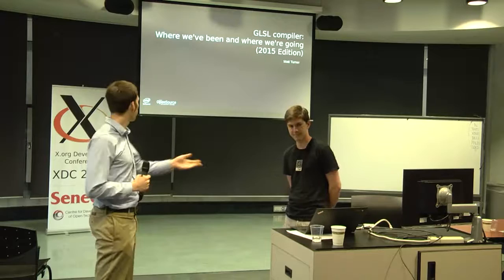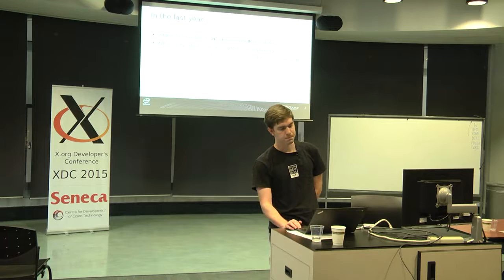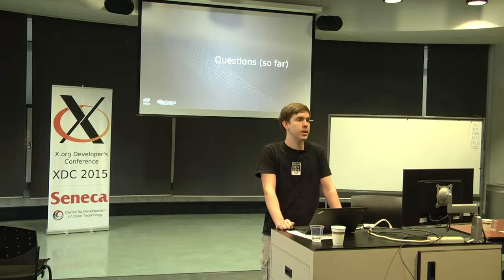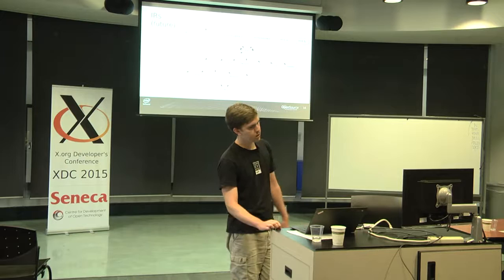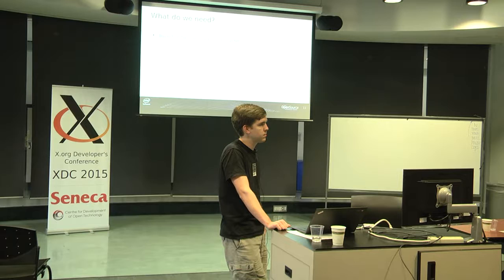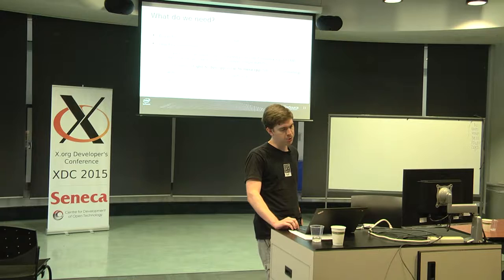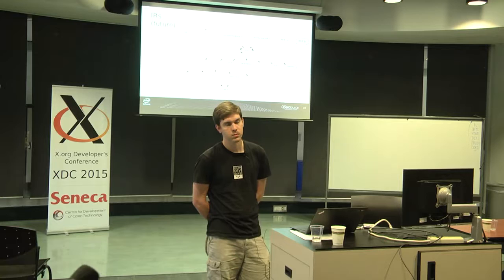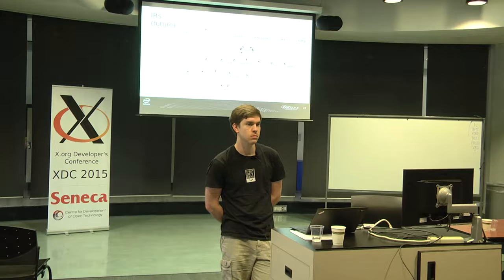XDC2015 - Matt Turner - GLSL compiler: Where we've been and where we're going